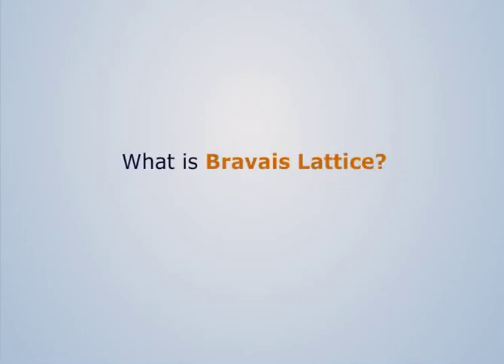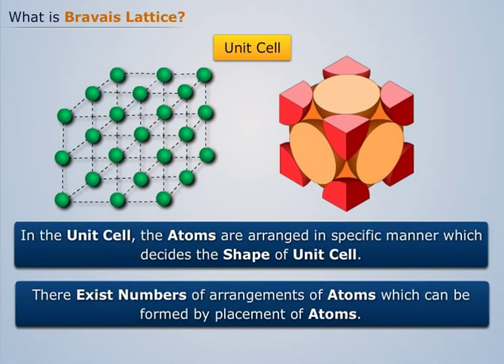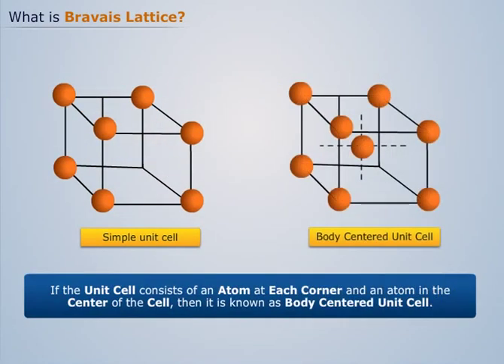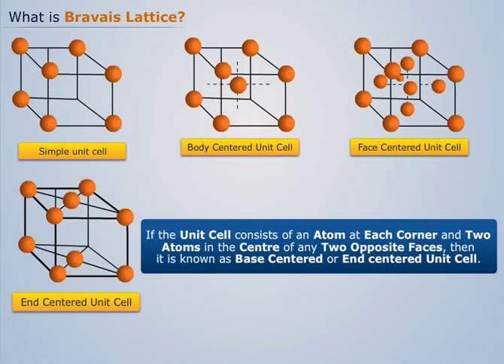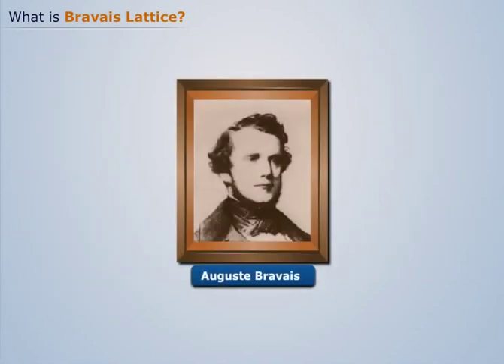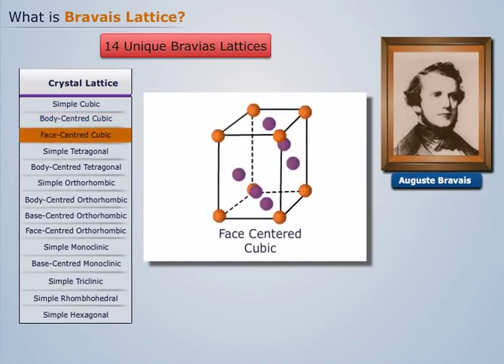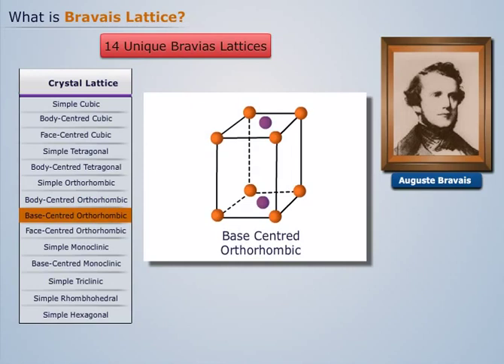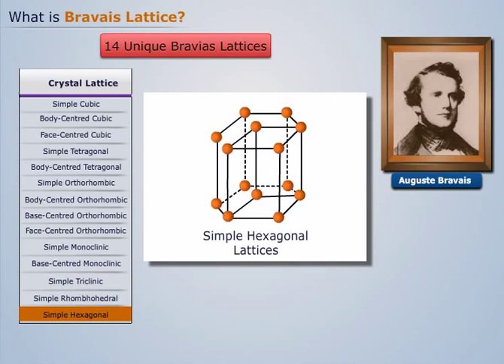Bravais Lattice | Engineering Materials and Metallurgy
Lets explore about Bravais Lattice which comes under the Engineering Materials and Metallurgy course. The complete video-tutorials could be found on Magic Marks.